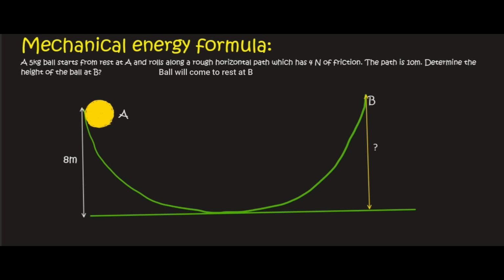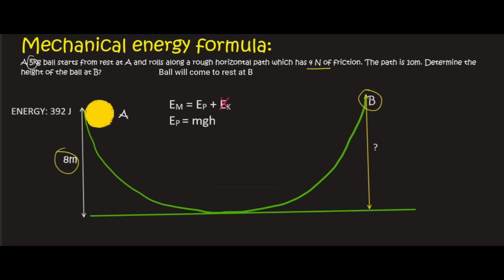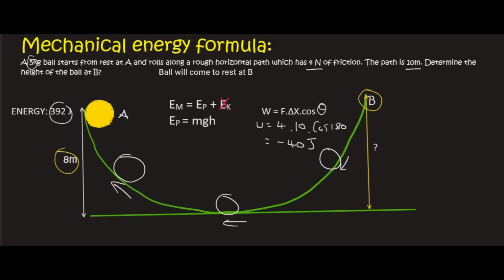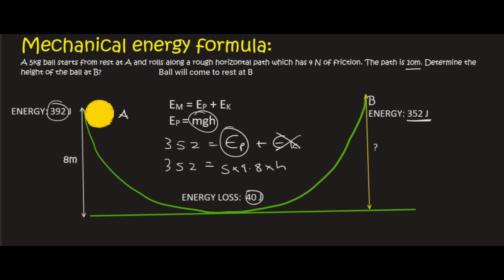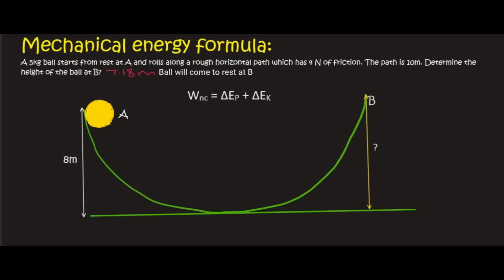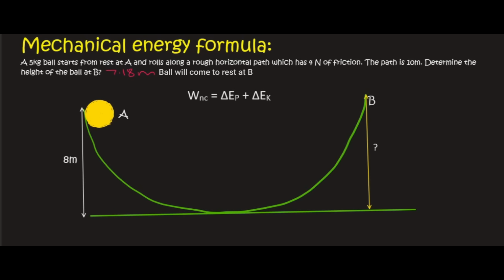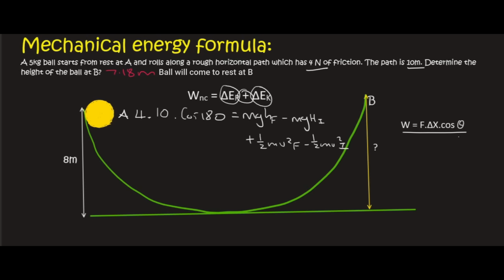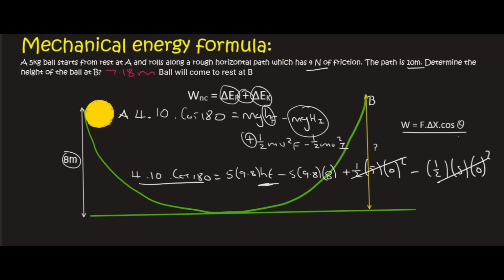Grade 12 work energy and power : Wnc formula